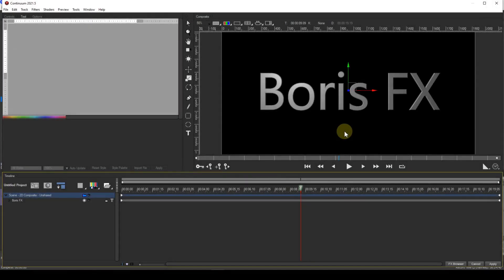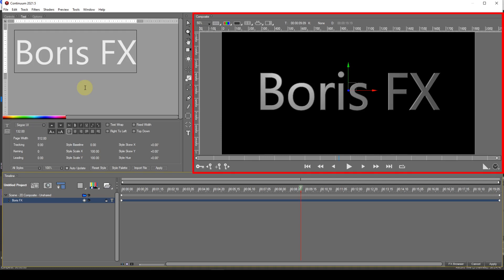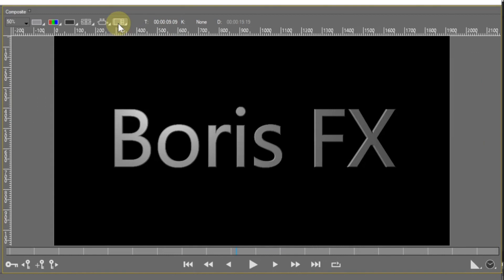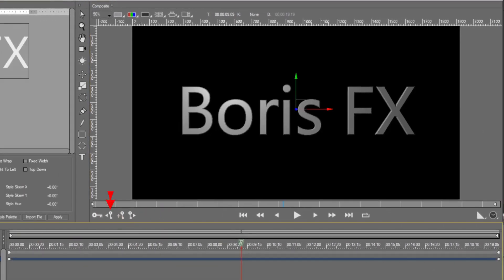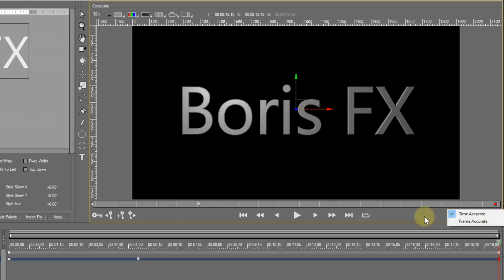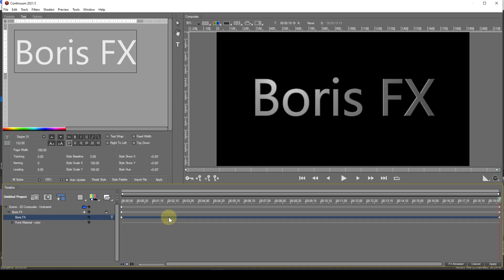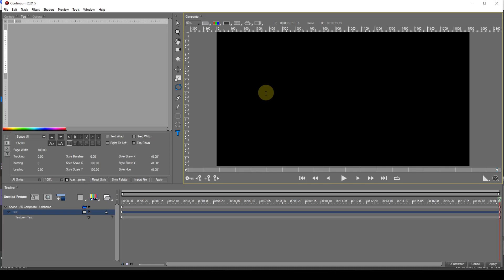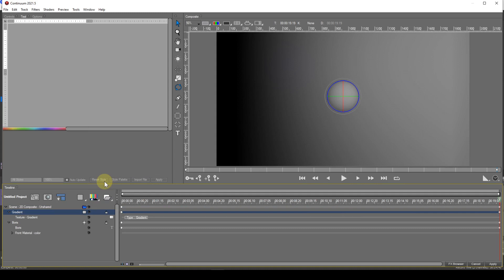Tutorial 52 - Title Studio - Ep.3 The Advanced User Interface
In this episode, I describe the Advanced User Interface in some detail. There's too much to cover in one tutorial, but I hope I've given enough information to enable a start to be made.

Software used
Vegas Pro 19